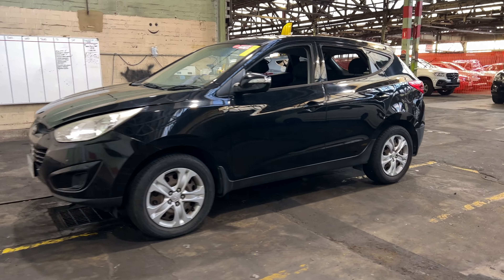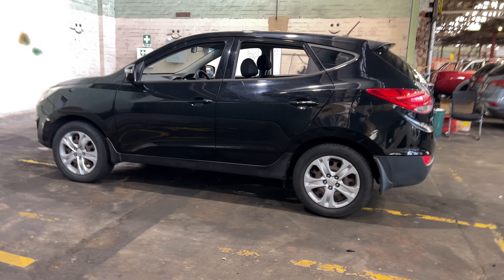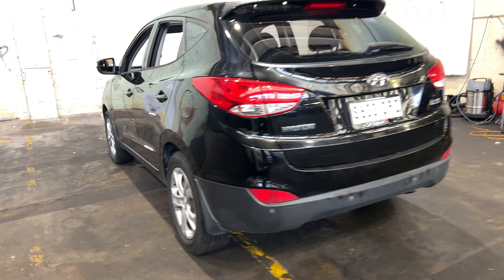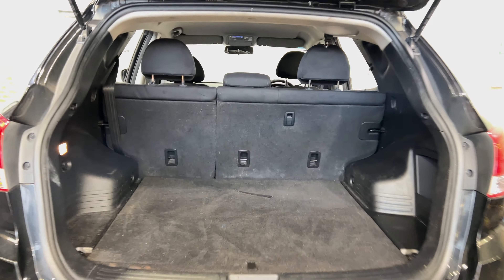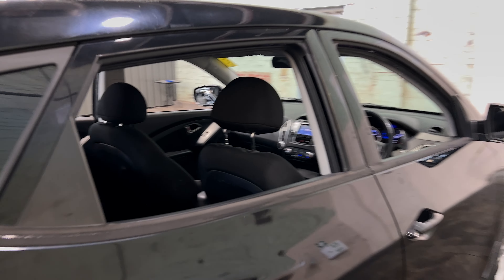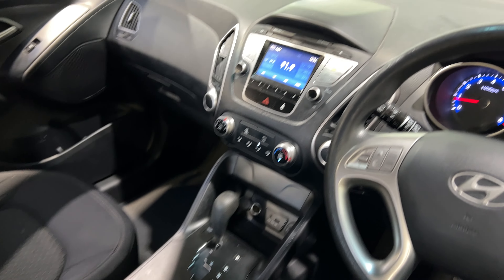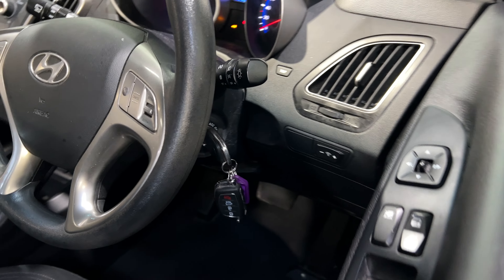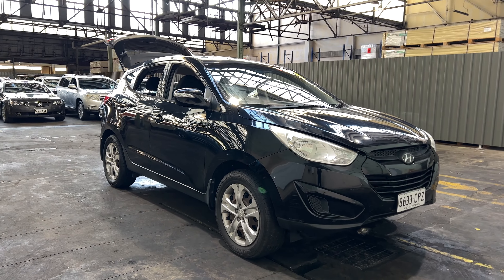2012 Hyundai ix35 / stock MB2270